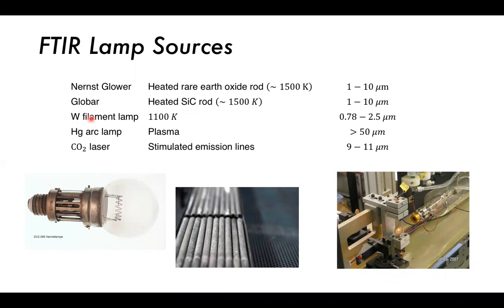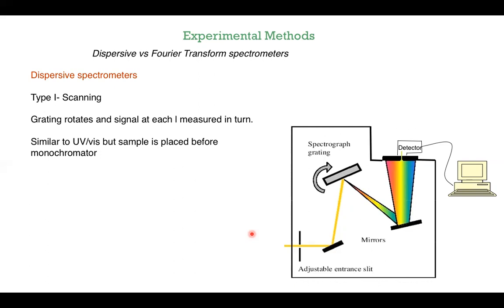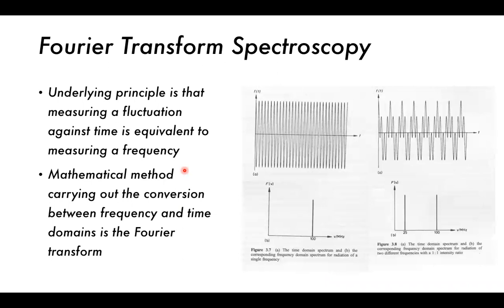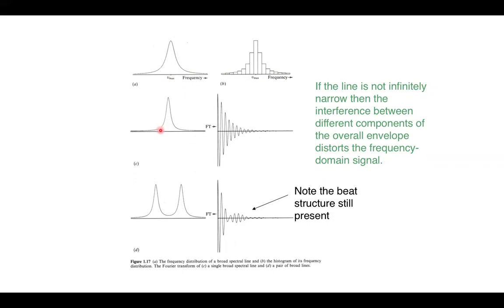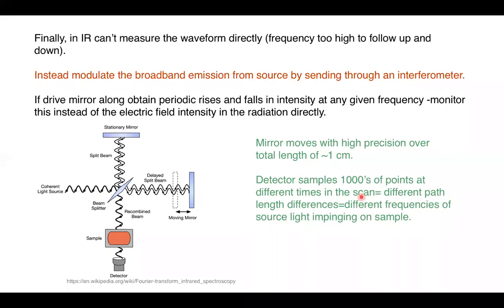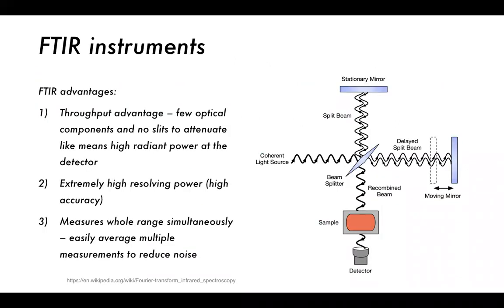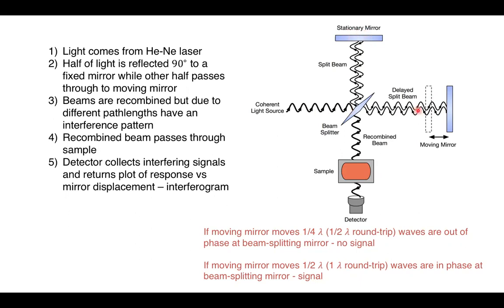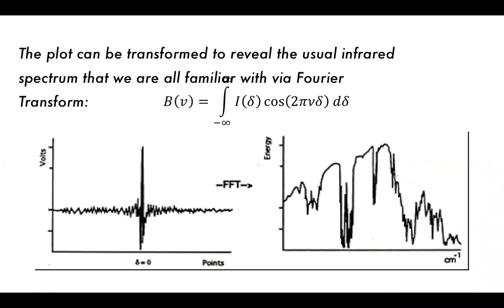Infrared Spectroscopy Part 2 - Components and Methods of Spectrometers